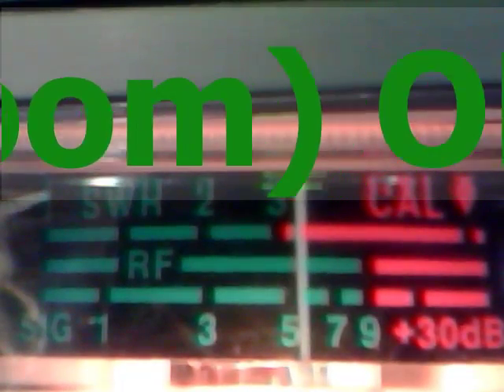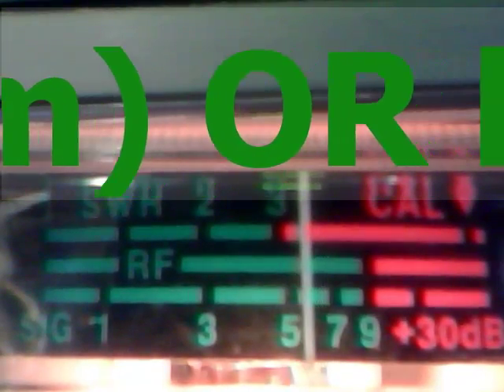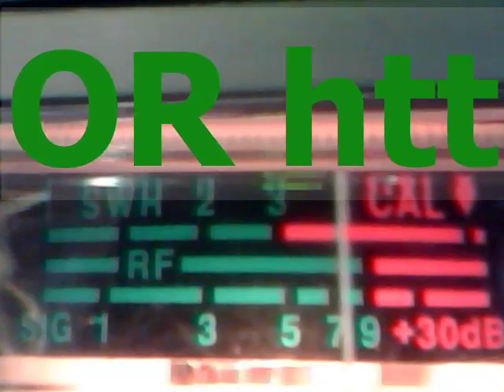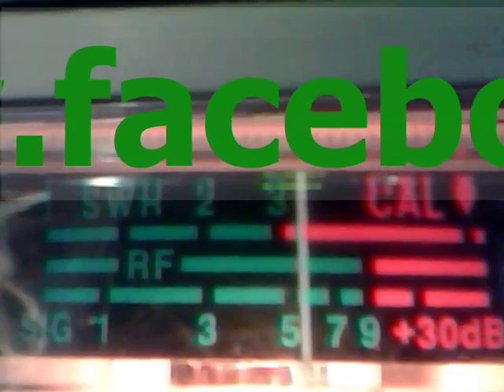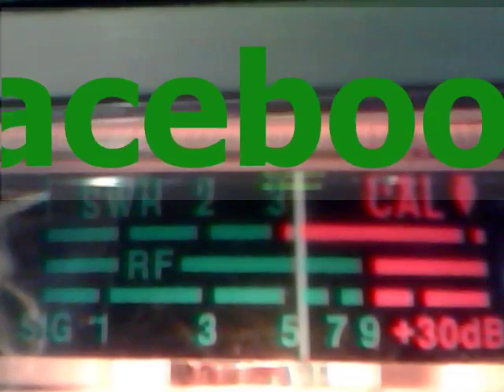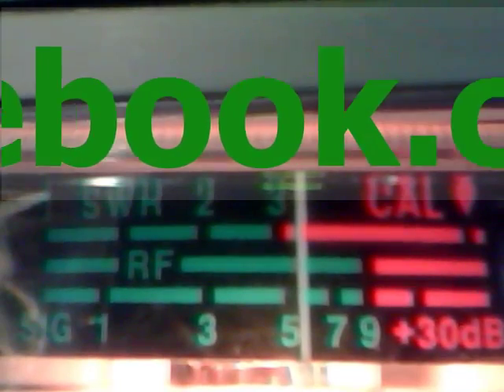Audioman288 & 379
come in on the PC and check out . ZamTalk.com. download it. the name of the room is. c b radio good time gang! follow step by step directions: .show adult and . radio&tv. zamtalkradio.join.. ( make sure check mark is in adult box, to show room) ZamTalk.com